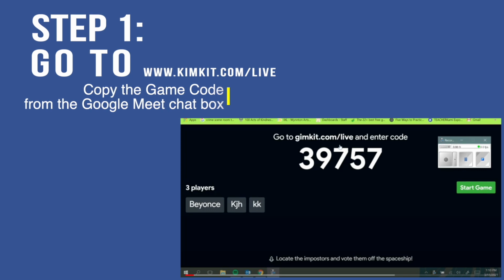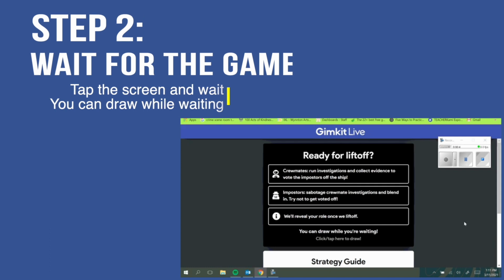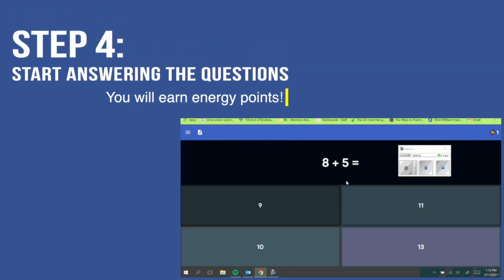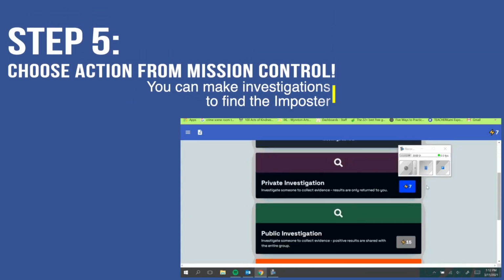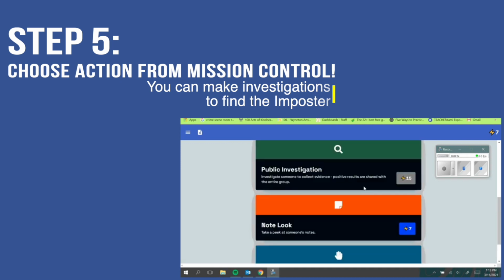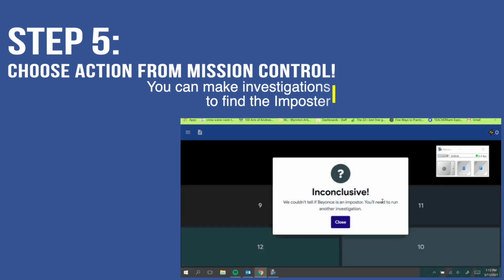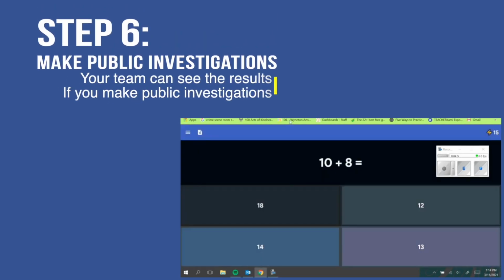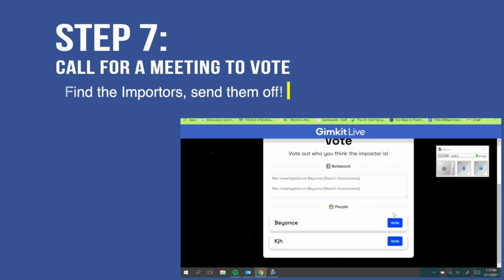How to Play Gimkit in Online Classes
Gimkit "Trust No One" Tutorial in less than 2 minutes